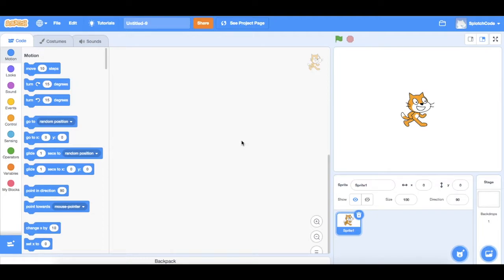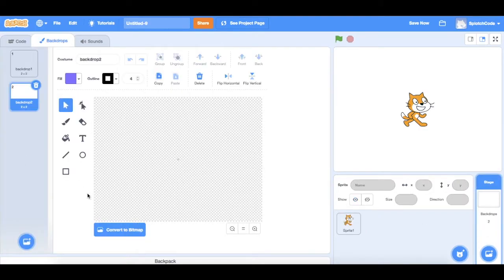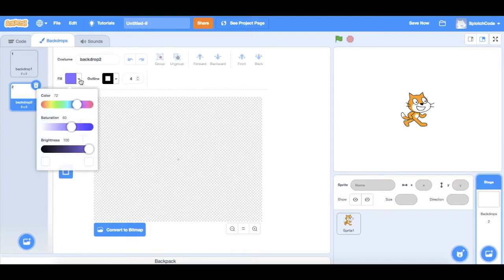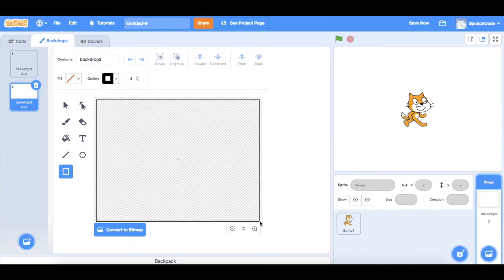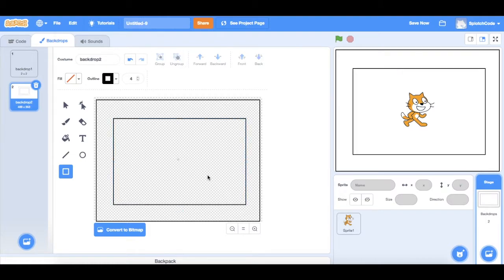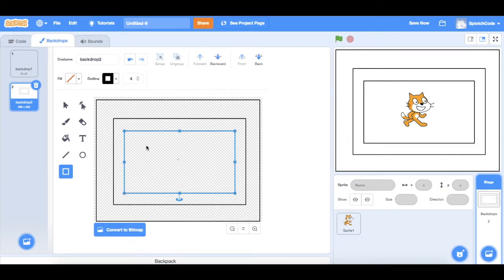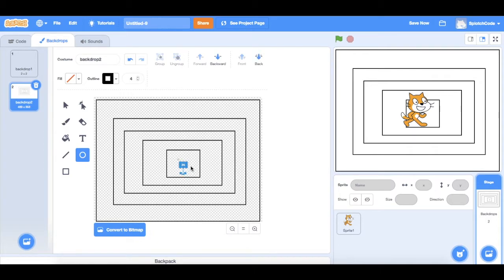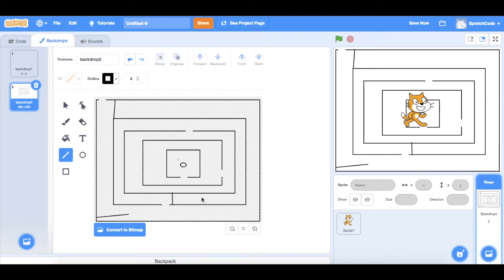Scratch Coding - Make a Maze (part 1) - Create the Maze course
Part 1 of the Make a Maze video series teaches you how to make your own Maze game using Scratch